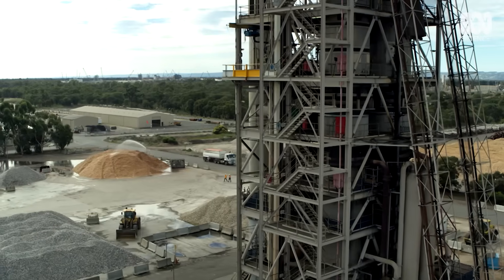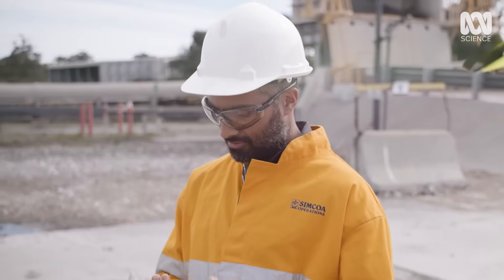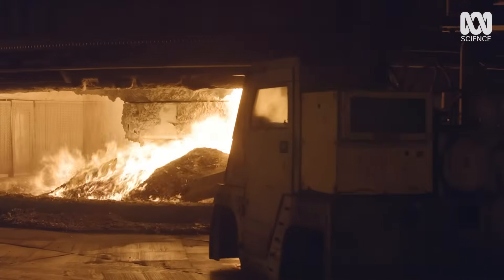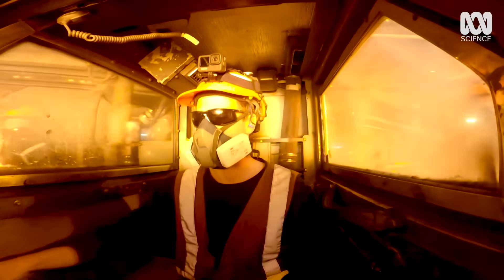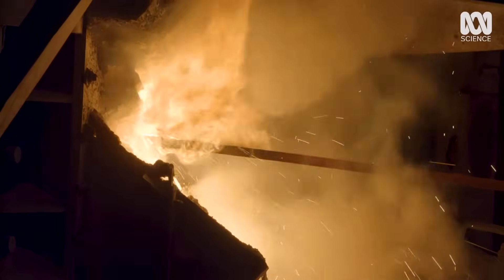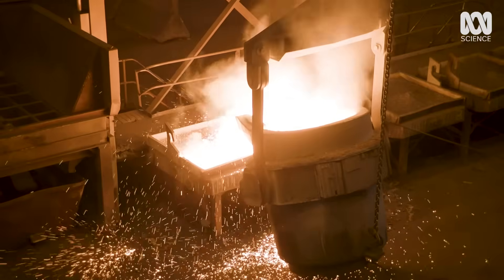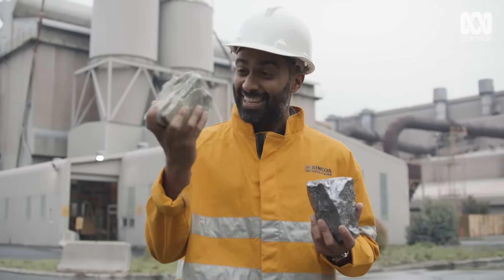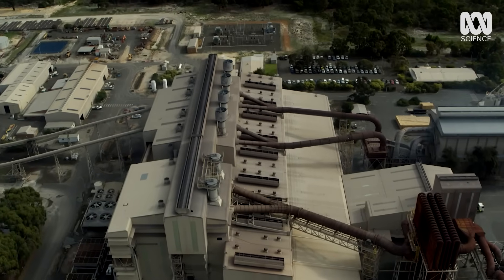“It’s Like Working In A Volcano”: How Silicon Is Made | Extreme Jobs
The process of turning quartz into silicon isn’t for the faint-hearted. We go inside one of the largest silicon smelters in the world.

This is an excerpt from the Australian documentary series, Catalyst – The Grid: Powering The Future.